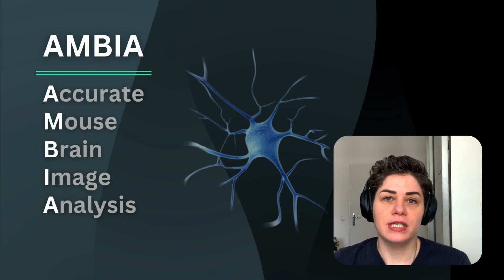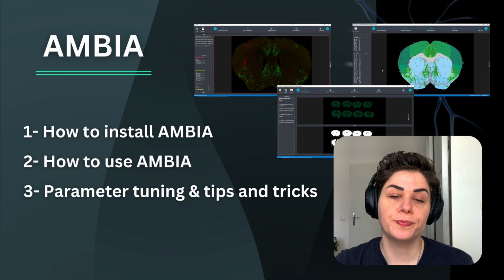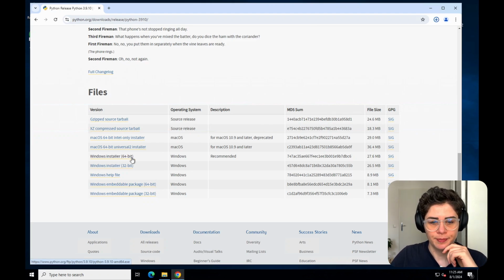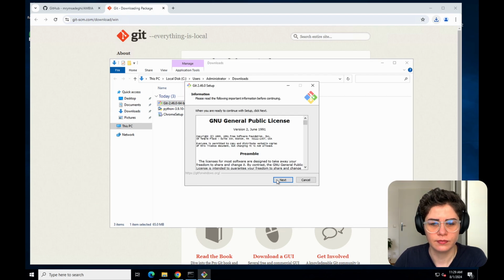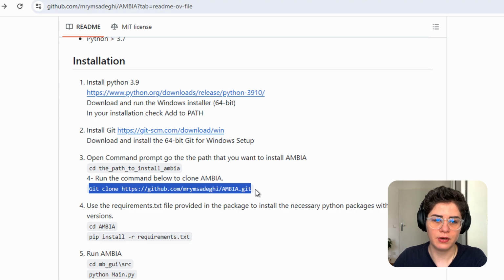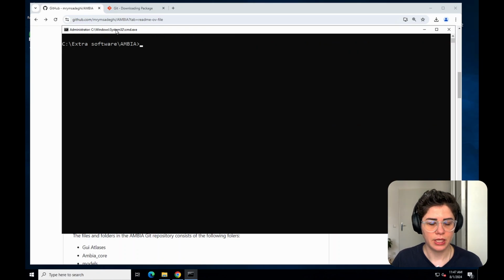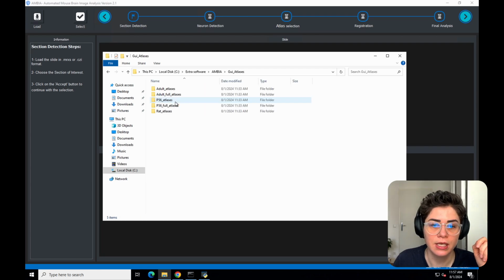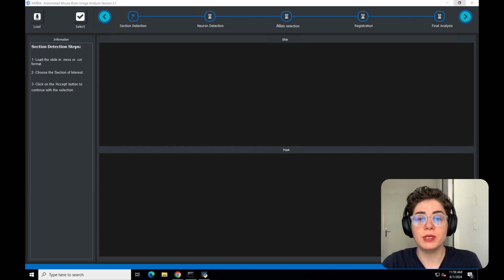AMBIA tutorial part 1 - How to install AMBIA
In this video tutorial I will show you how you can install AMBIA on a windows machine.

AMBIA (Accurate Mouse Brain Image Analysis) is a tool developed for neuroscientists to accurately and quantitatively analyze 2D histological mouse brain images. Written entirely in Python, AMBIA features a modular design that includes cell detection, localization, atlas generation, and registration modules. It streamlines the process of loading and analyzing brain slices, providing versatile methods for cell detection and the ability to generate custom atlases using deep learning. With AMBIA, researchers can visualize detected cells on annotated atlases and generate detailed reports, enhancing the precision and efficiency of their studies.